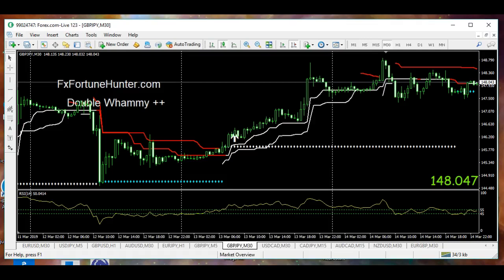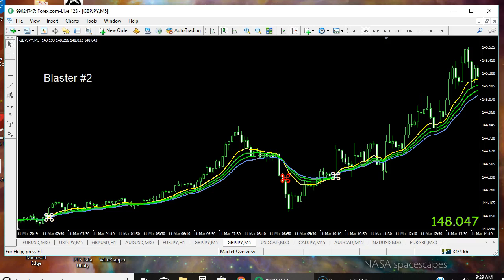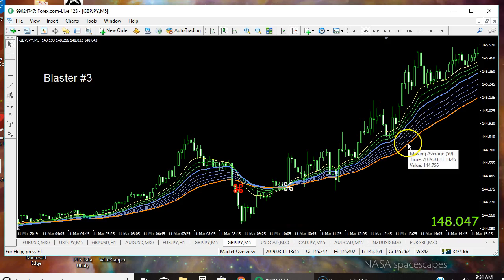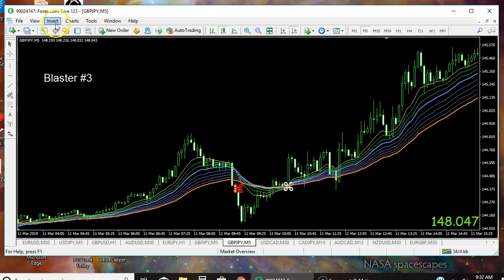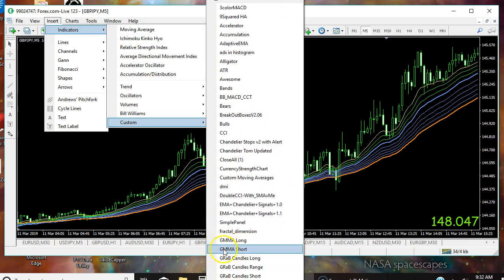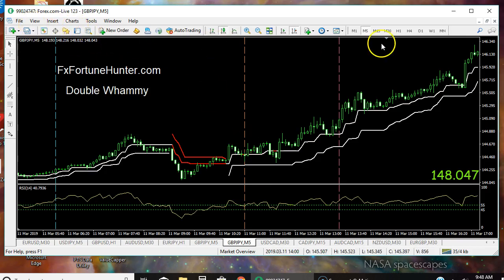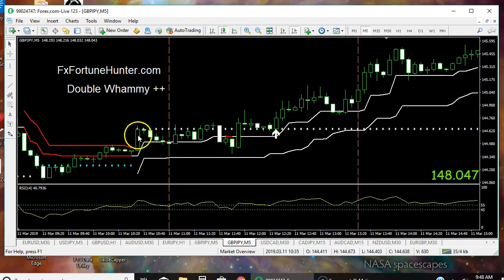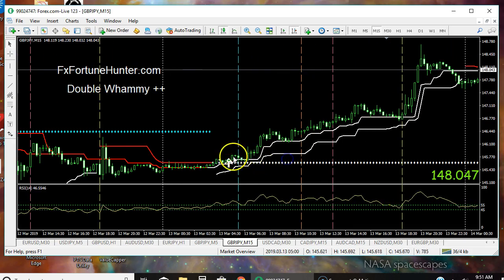TrendMagicSignalLine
Check out this video where we teach how to add the Zeelander Signal line to our Trend Magic and Chandelier template --  Double Whammy!   Adding this indicator gives another visual clue for limiting your risk and maximizing reward on Forex trading entries.
These charts show how to use the enhanced template to navigate the crazy, recent announcements on Brexit.  More than twice this week, the moves adding up to more than 150 pips!

Fortune Hunters...   Let's get some pips!